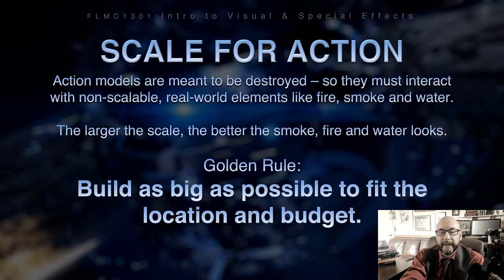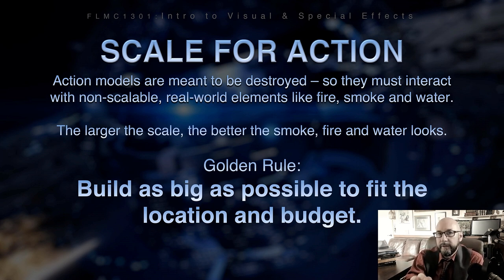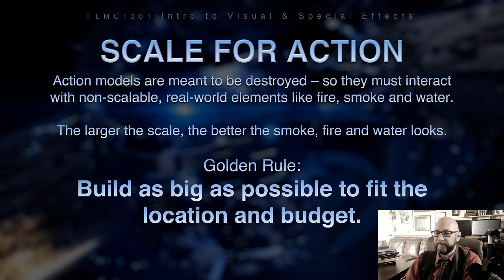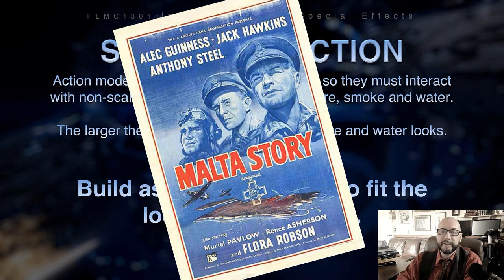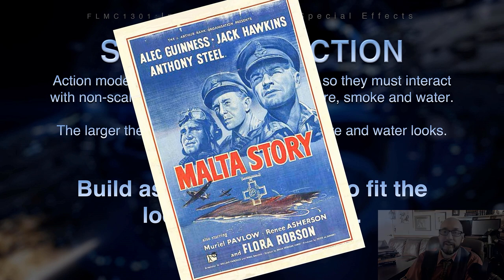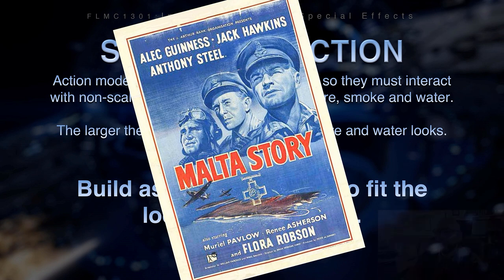Dante's VFX Class - Part 14: Proper Scale For Action!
Dive into the world of Visual Effects (VFX) with our exclusive online lecture course - now FREE for all! 🌟 Explore the magic behind past and present blockbuster movies, uncovering the secrets of groundbreaking techniques and innovations in the VFX industry. From classic favorites to the latest marvels, join us as we delve deep into the art and science of visual storytelling. Don't miss out on this incredible opportunity to level up your VFX knowledge and skills - for FREE!

10-minute video chapters to be released every few days - Don't forget to subscribe to the Stage 03 VFX YoutTube channel now and embark on an unforgettable journey into the world of cinematic wonders.

Stage 03 VFX also offers a huge library of free and paid VFX tutorials in After Effects, Maya, Nuke, Python, Animation, Workflow, and much more!